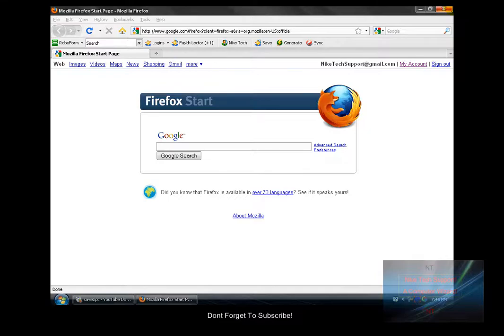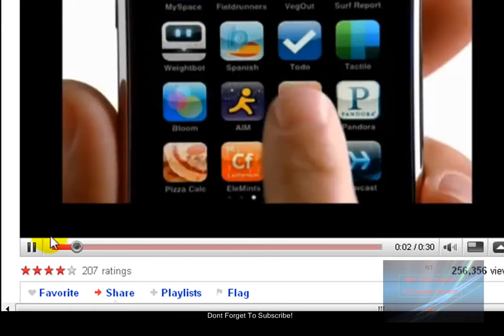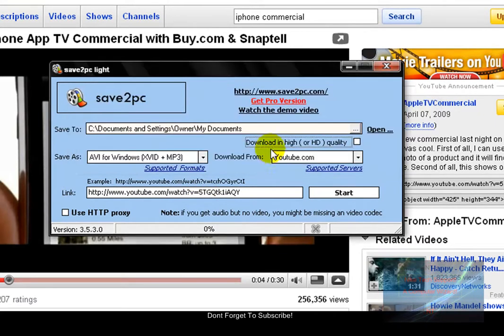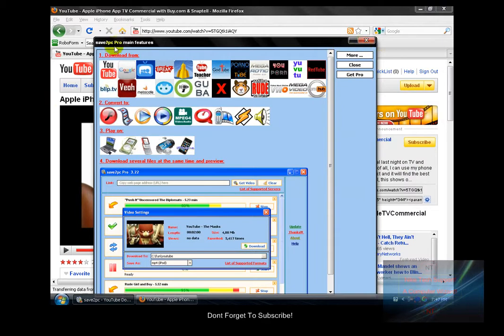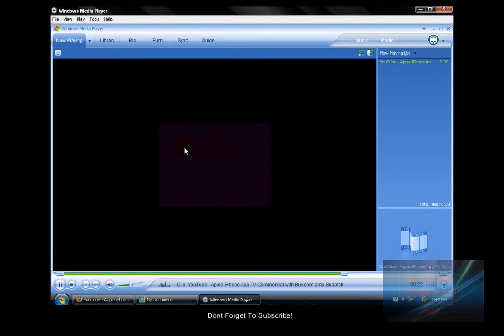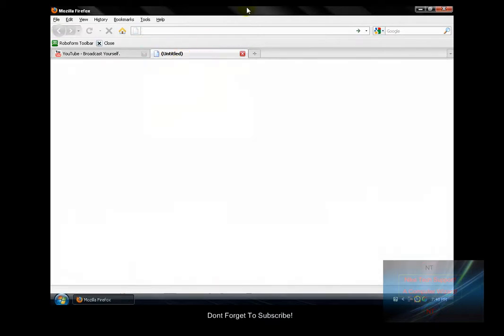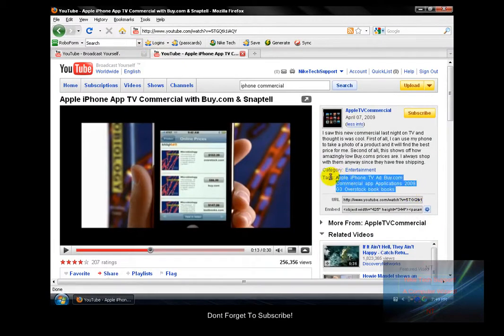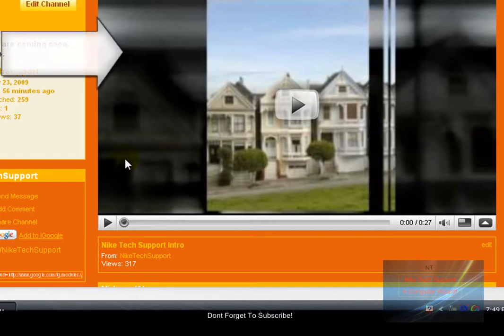How To Download YouTube Videos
Hi Guys Welcome To My First Video And Before I Give you the link to save2pc light, My First Video will not be cut of just looking at the rendering video from save2pc might just been audio.